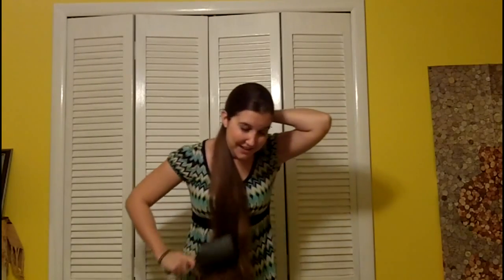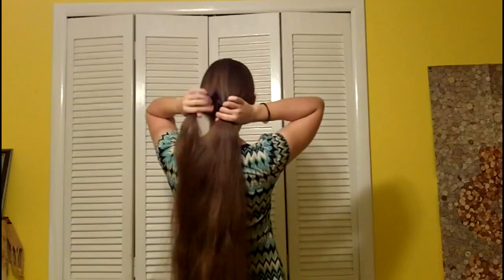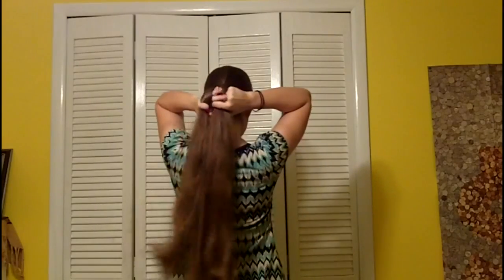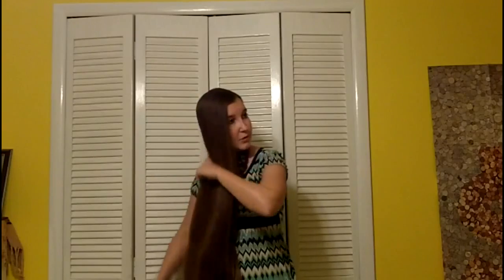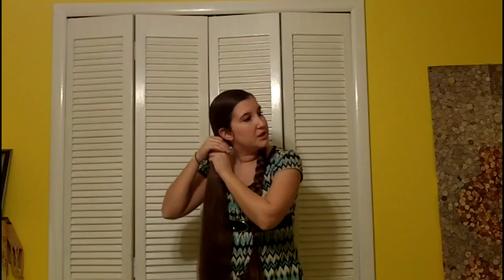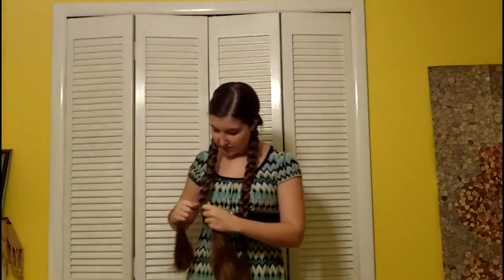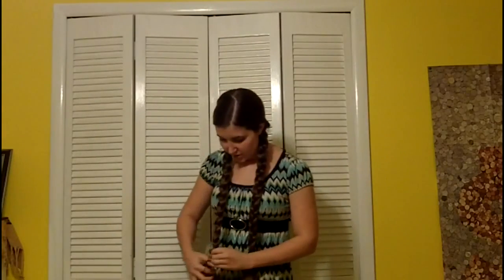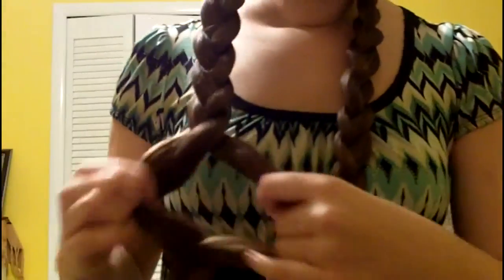The Hair II Braiding and Care